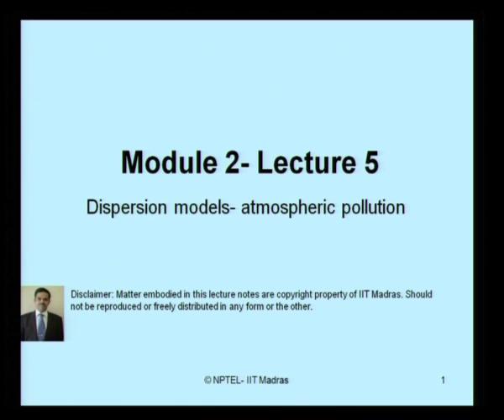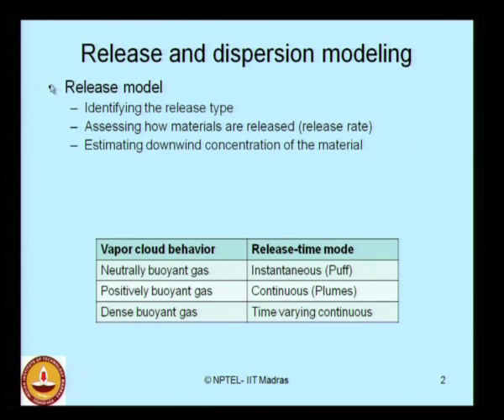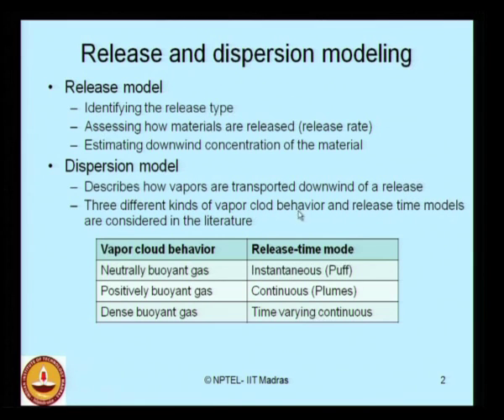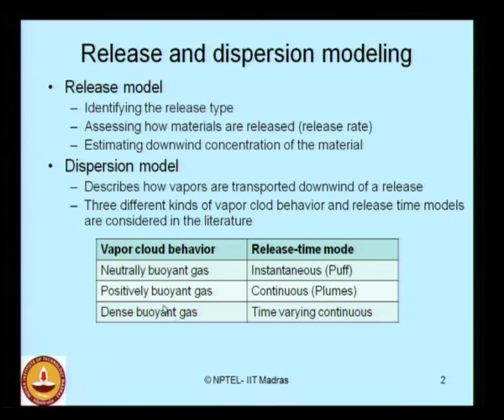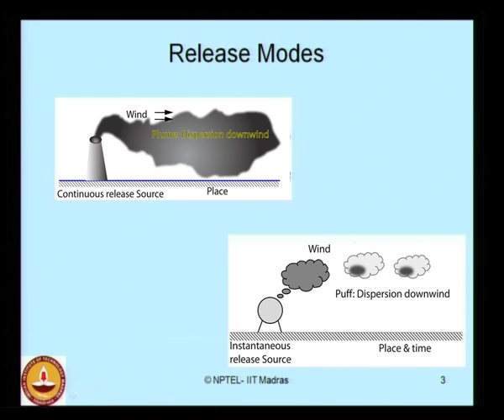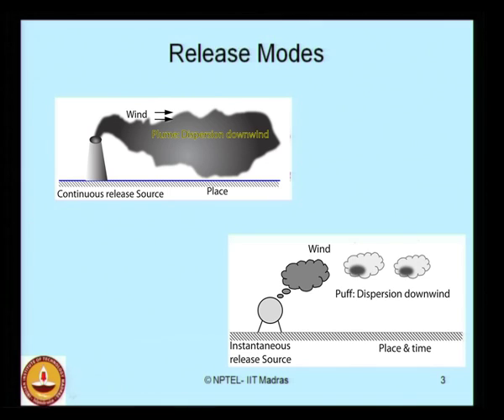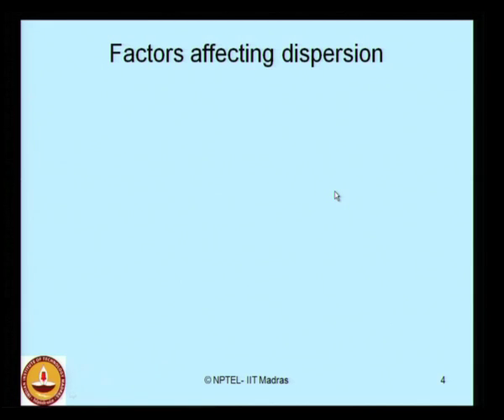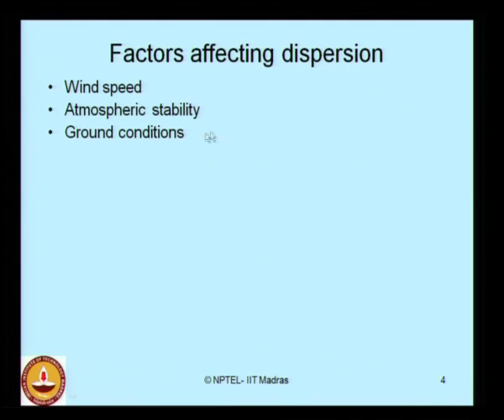Mod-02 Lec-05 Dispersion Models -- Atmospheric Pollution